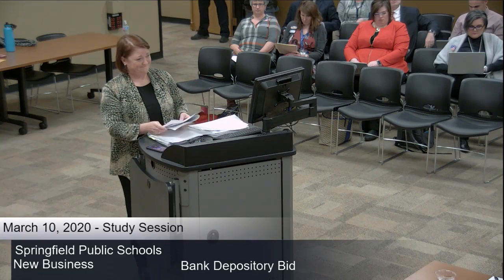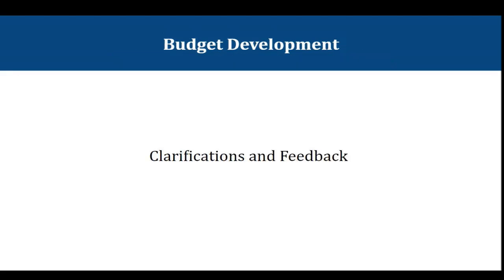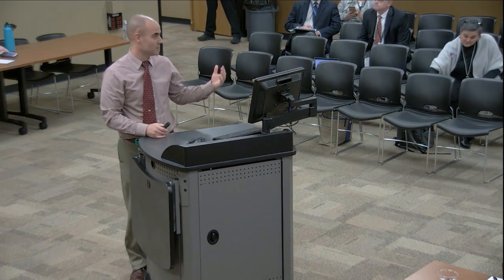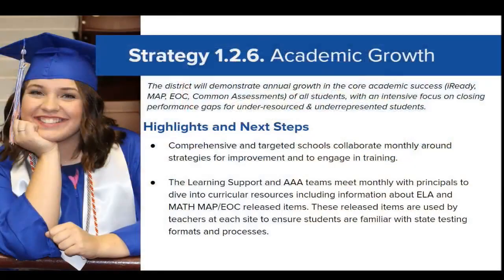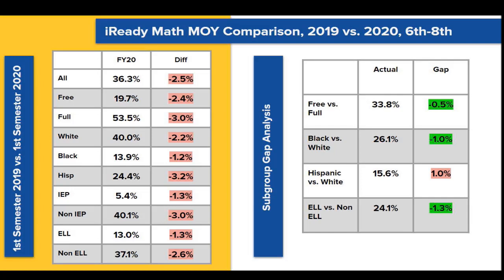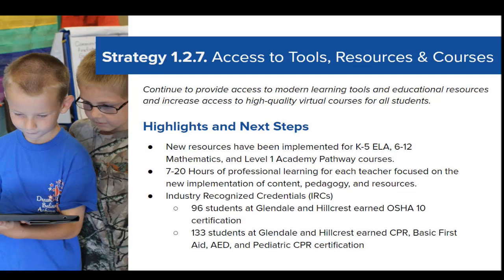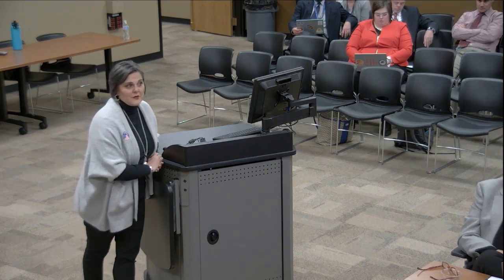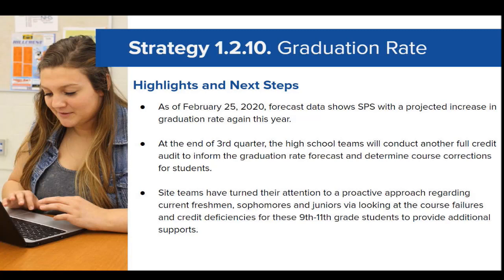March 10, 2020 Study Session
Springfield Public Schools Board of Education Study Session.